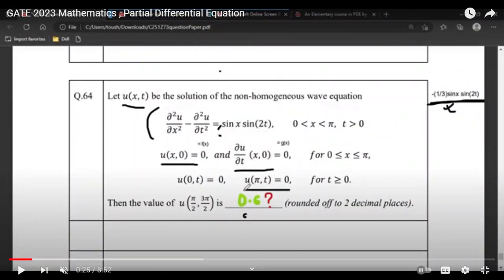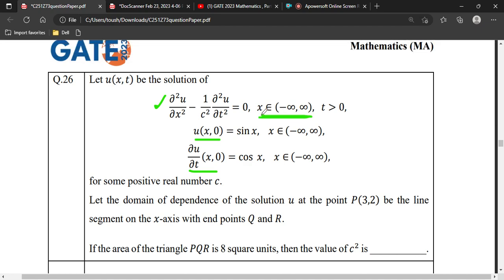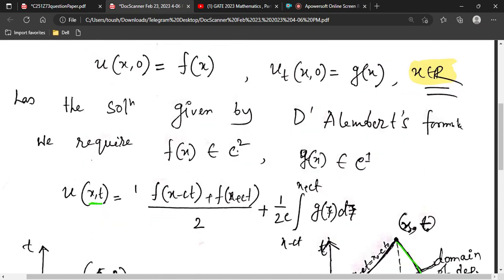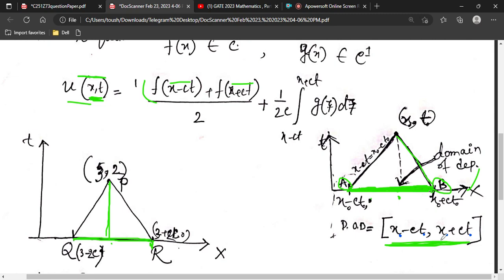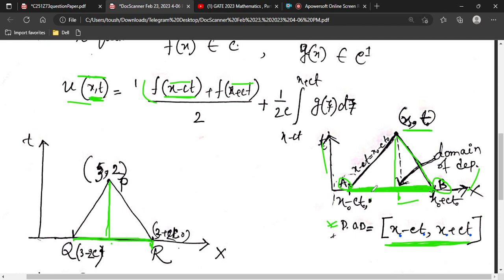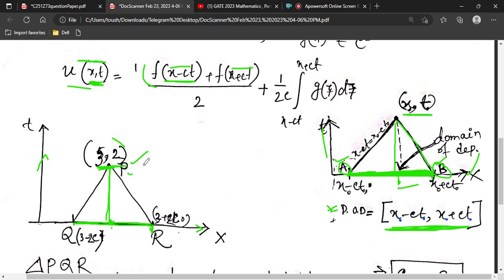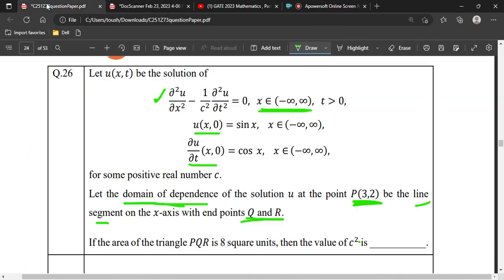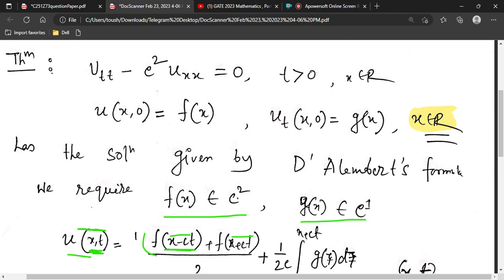GATE 2023 Mathematics , Partial Differential Equations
If you're preparing for the GATE exam or interested in learning more about partial differential equations, then you're in the right place. Our channel offers comprehensive and engaging content on topics such as Fourier series, Laplace transforms, wave equations, heat equations, and much more.

Our expert instructors provide step-by-step explanations and examples to help you understand the fundamental concepts of partial differential equations and GATE math. We also offer problem-solving tips, practice questions, and strategies to help you succeed in your studies and on the exam.

Whether you're a beginner or an advanced learner, our channel is designed to meet your needs and help you achieve your academic goals. So, join us today and let's master GATE math and partial differential equations together!